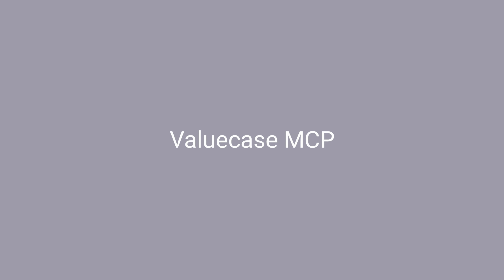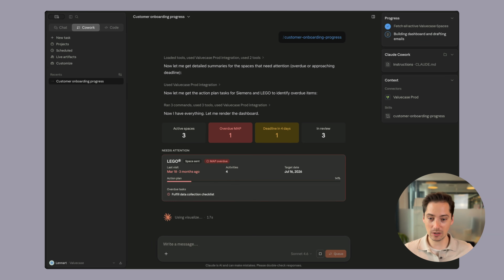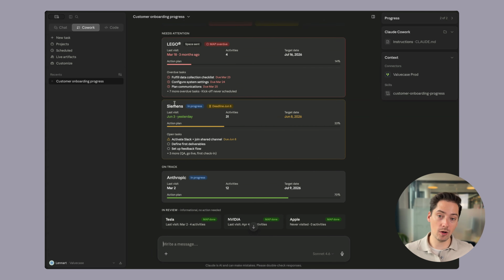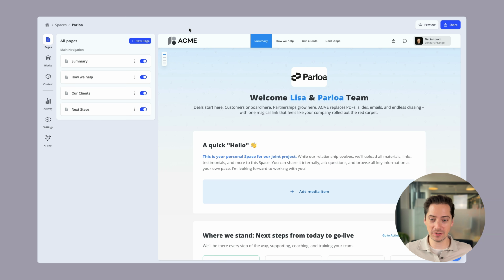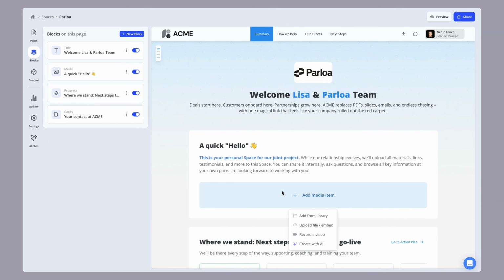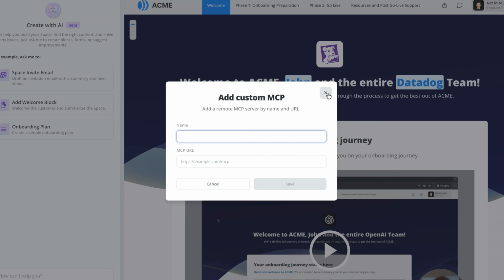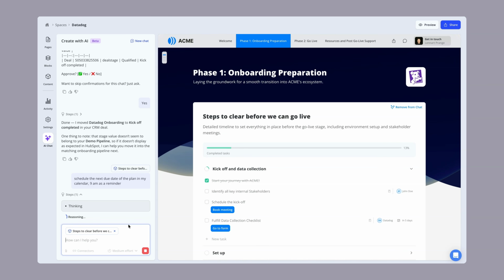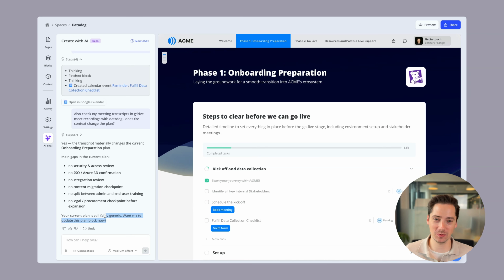NEW! Valuecase MCP & Connectors to Gmail, HubSpot and more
Valuecase now connects to Claude, ChatGPT, HubSpot, Gmail, Google Calendar, Google Drive, and any MCP-compatible AI tool.

In this walkthrough, we show two new features:

1) Valuecase MCP – create and manage customer workspaces (digital sales rooms, onboarding hubs, mutual action plans) directly from Claude, ChatGPT, Cursor, or any AI tool that supports MCP. We demo creating a personalized sales room from a meeting transcript without ever opening Valuecase.

2) AI Agent Connectors – the Valuecase AI agent now connects to Gmail, Google Calendar, Google Drive, HubSpot, and any custom MCP. We demo updating deals in HubSpot, scheduling calendar reminders, and tailoring onboarding plans from meeting transcripts – all from inside a Valuecase Space.

Valuecase is a B2B customer collaboration platform that helps sales and customer onboarding teams close and onboard customers up to 50% faster.